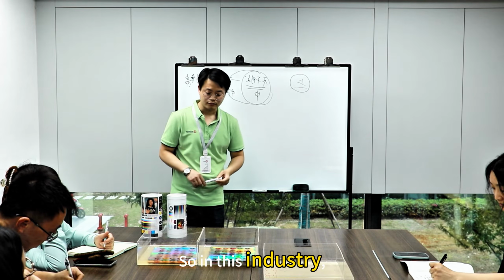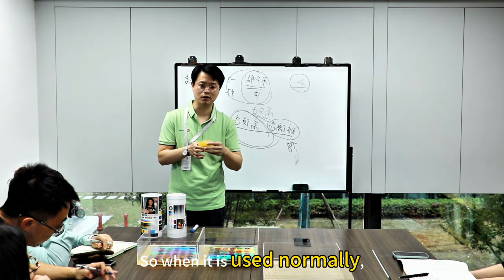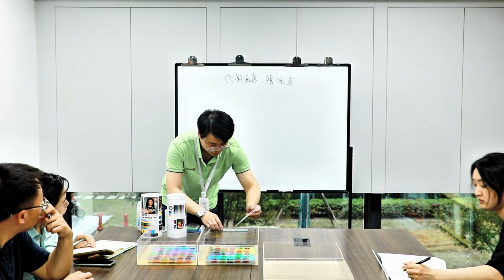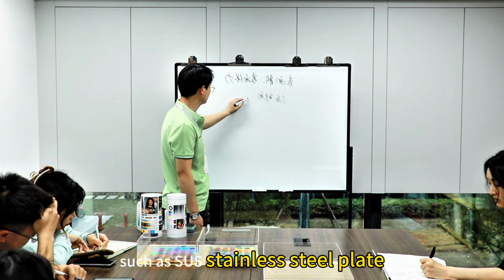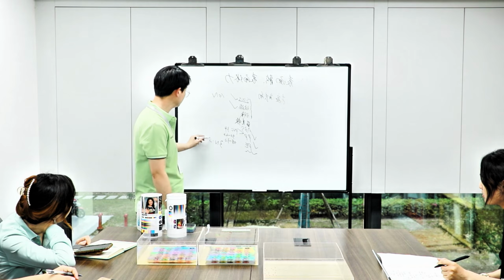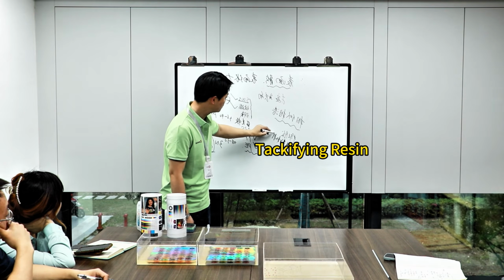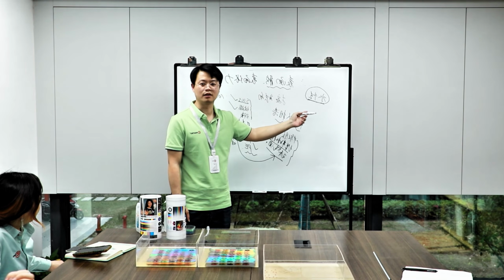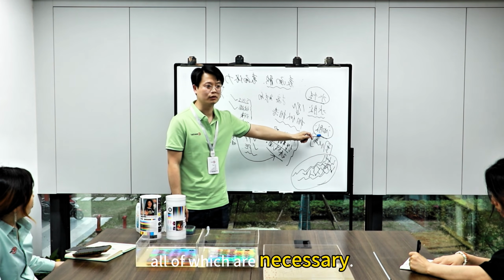Sticker paper knowledge RIGHTINT training digital label Processing Application Technology surface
Shanghai RIGHTINT New material technology Co., Ltd.

 is committed to research and development,promotion and application of self adhesive materials.

Our main products are DIY personalized decoration products,such as glitter film, deco sticker,Inkjet & Memjet materials,which are suitable for waterbased ink printer;the world famous wine labels and luxury labels, etc.

More than 20 years' experience makes us know more about the real needs of customers.The global sourcing and the accurate positioning of application,which makes perfect combination of the performance and use,improving the competitiveness of products accordingly.